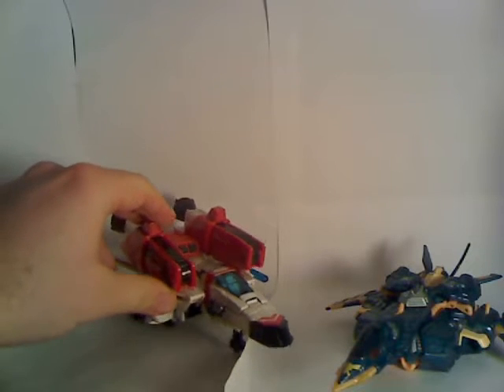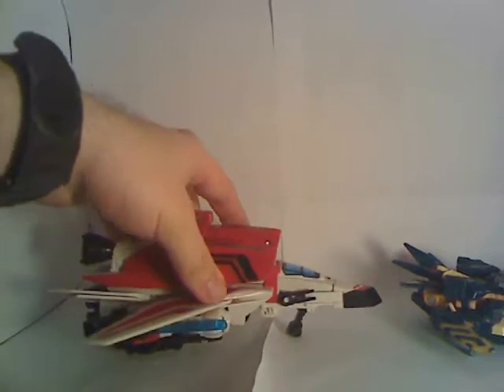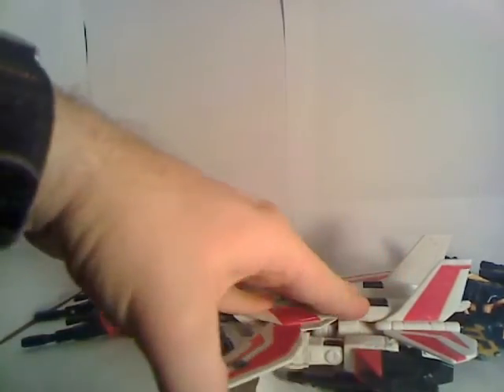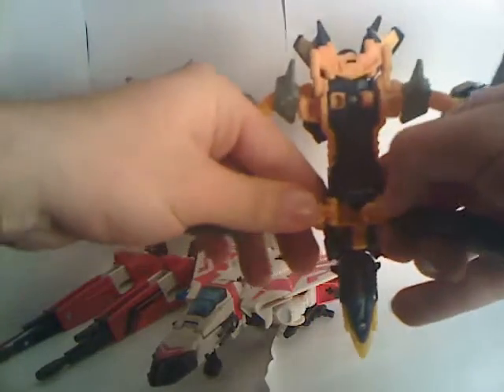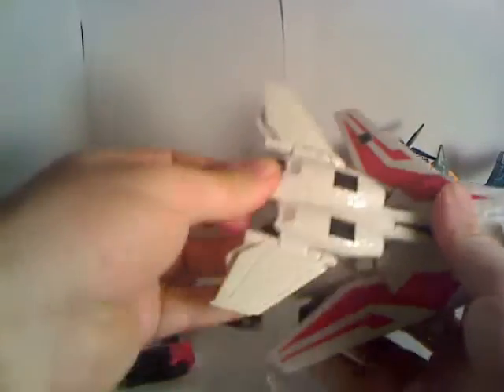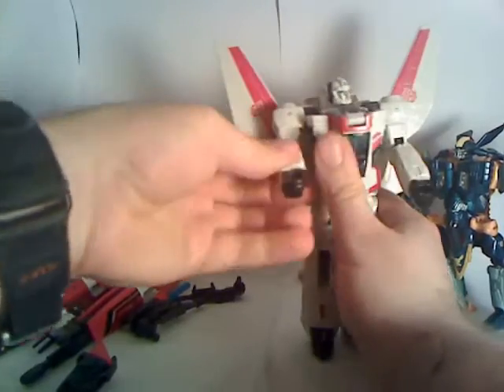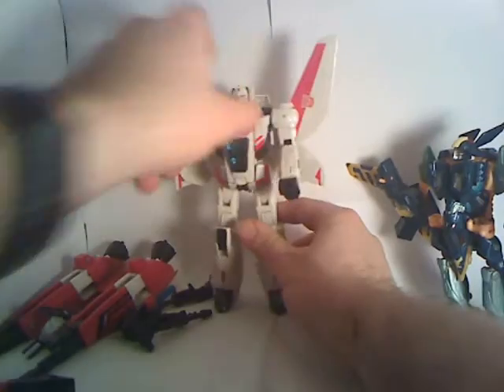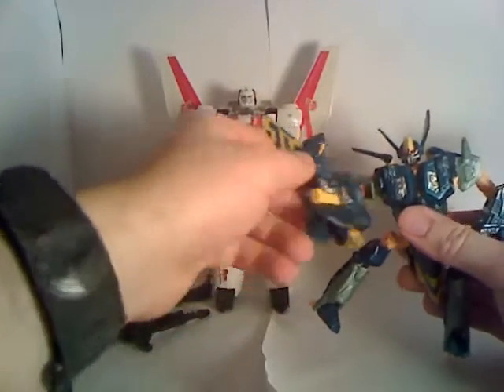Jetstorm/Jetfire Video Review - Part 1/2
It's a video review of Jetstorm and Jetfire!  Includes showing off the altmodes and robot modes.